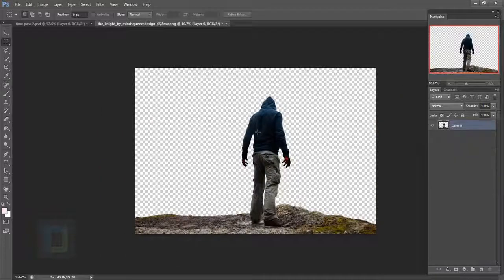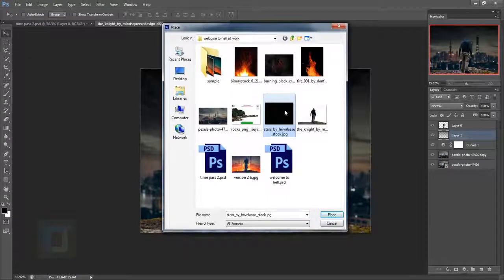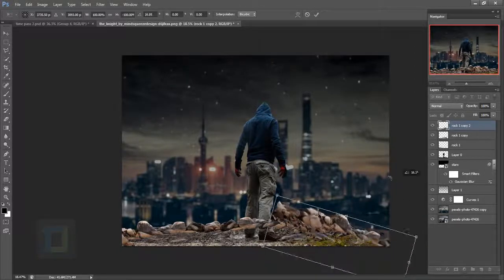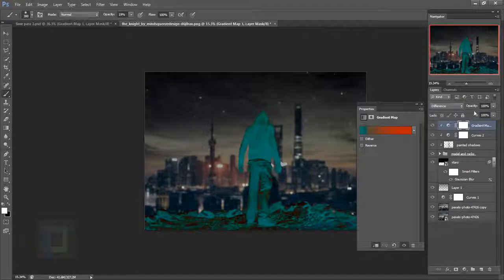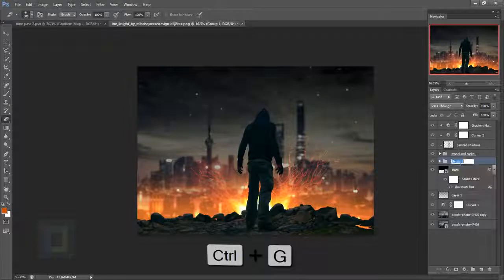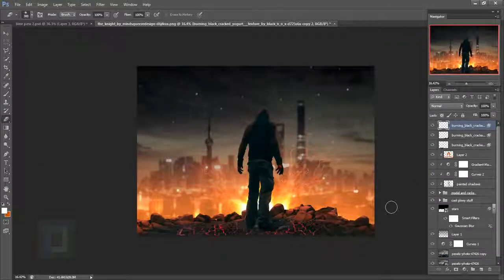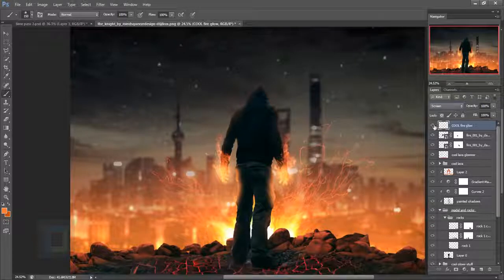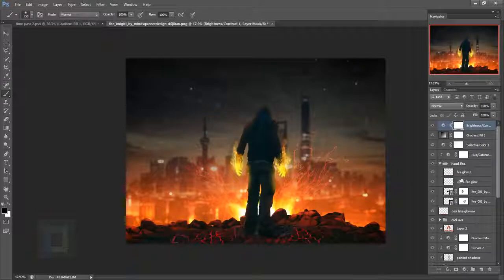70 Photoshop Manipulation Tutorial Welcome to Hell Photo Effect